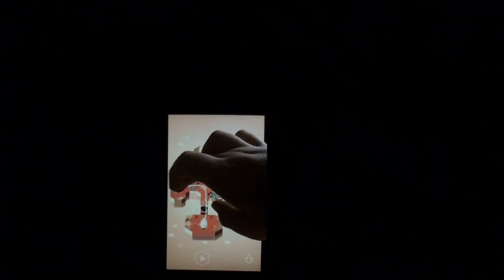Dill Pickle Juice Soda Challenge #1